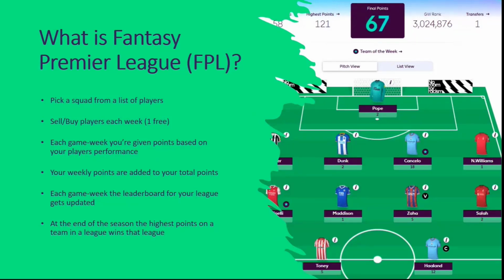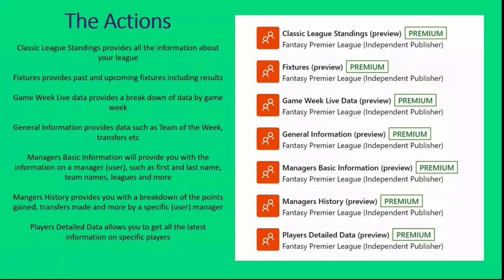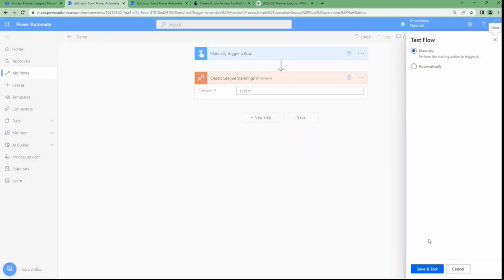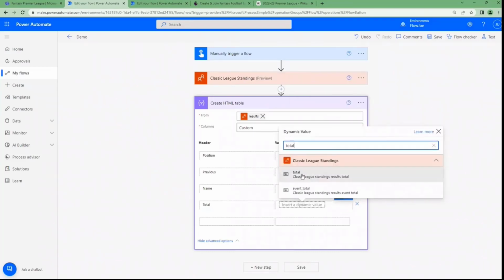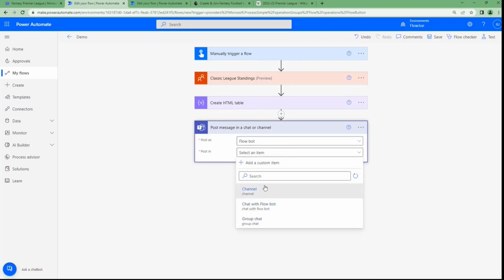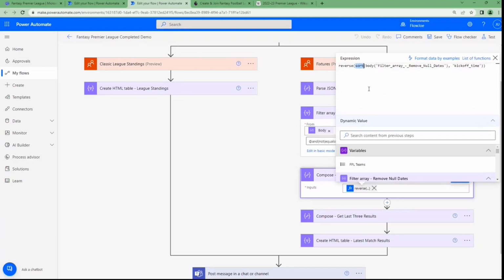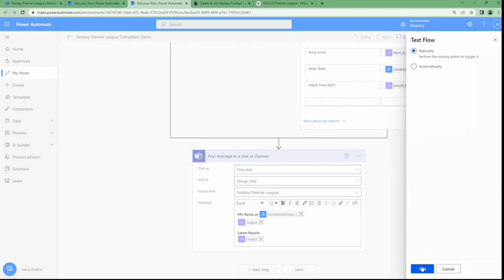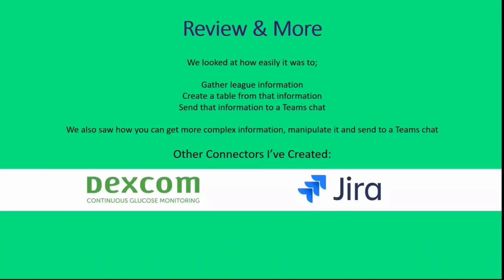Introduction to Fantasy Premier League Independent Publisher Power Platform Connector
In this 20-minute developer-focused demo, Joe Unwin steps you through the process:  Power Automate Independent Connector requests information, FPL responds to the request passing back JSON, Power Automate Independent Connector receives data & sends to Microsoft Teams, and Microsoft Teams receives data and displays message to users.  Go deep on how to organize and manipulate returned data.  Call a Microsoft Teams action to render data in a Teams chat or channel.  The connector has 7 actions today.  This PnP Community demo is taken from the Microsoft 365 & Power Platform Development Community call recorded on October 13, 2022.

Demo Presenter
• Joe Unwin (Hitachi Solutions) | @Flow_Joe_